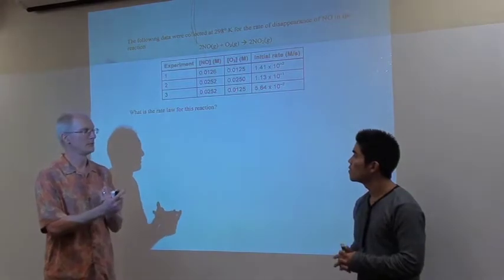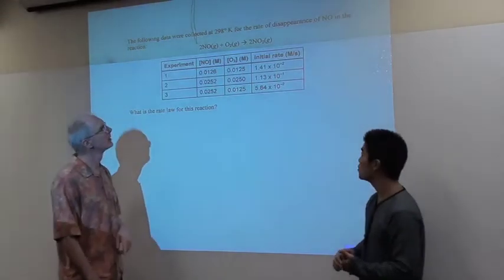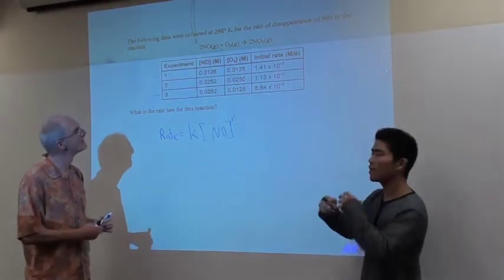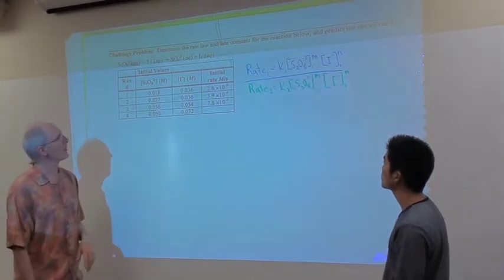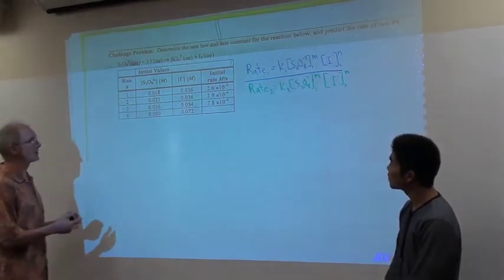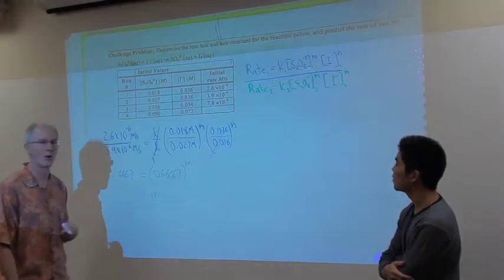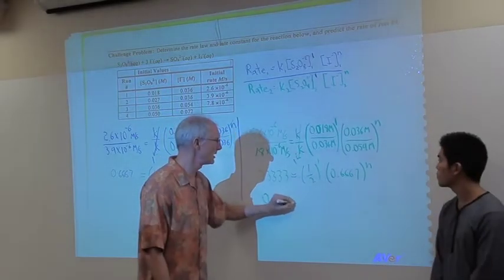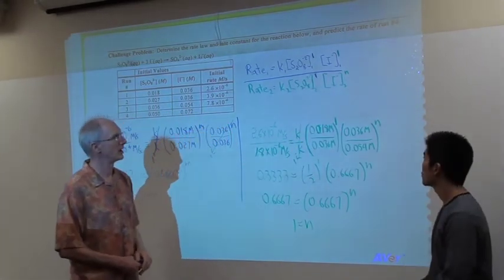General Chemistry II Post-Class Review 2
Topic: Rate Laws